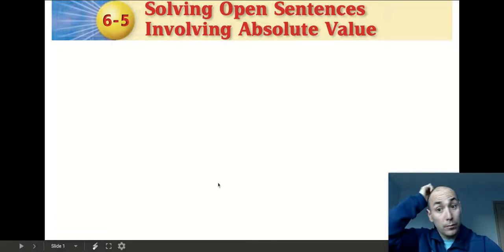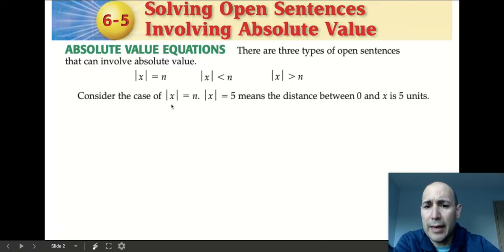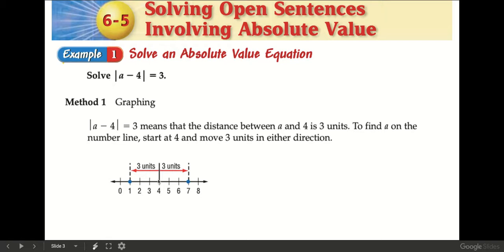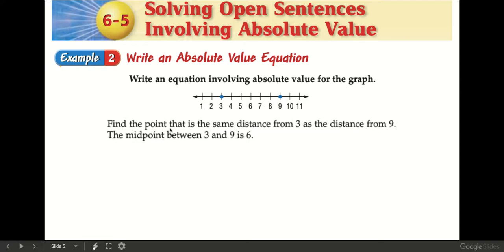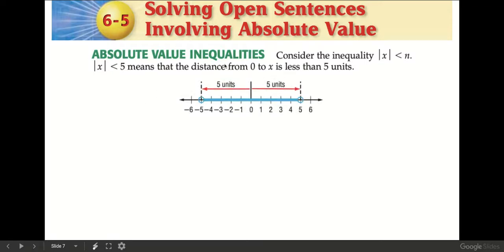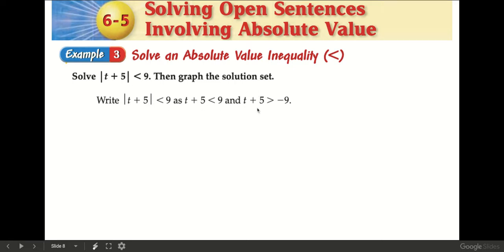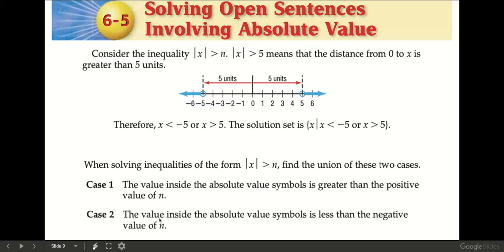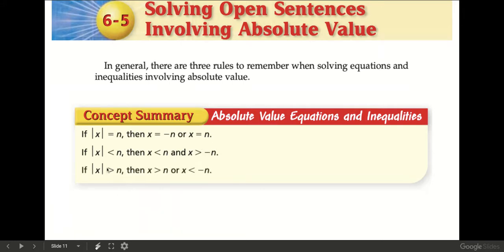Algebra 1 Lesson 6-5